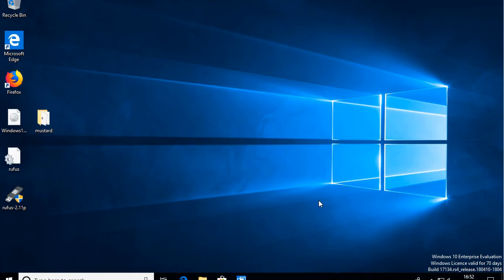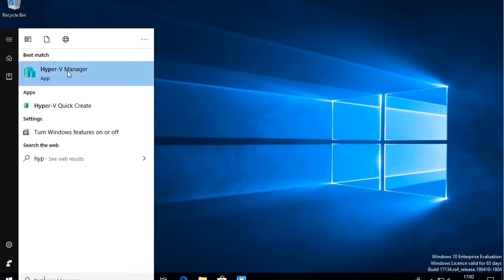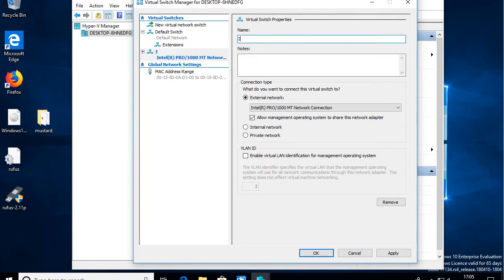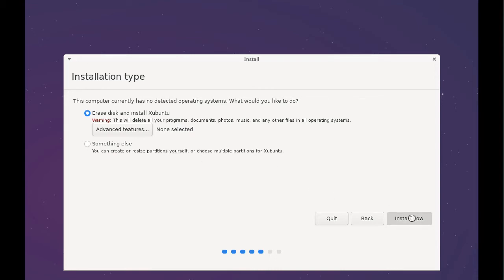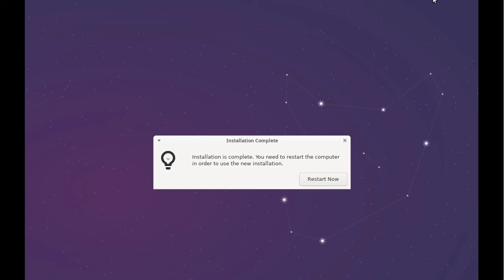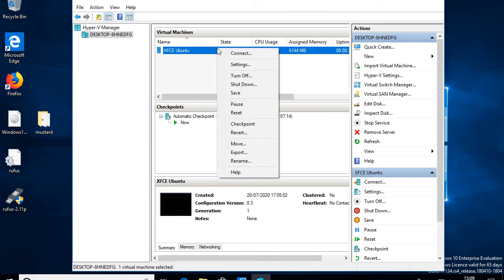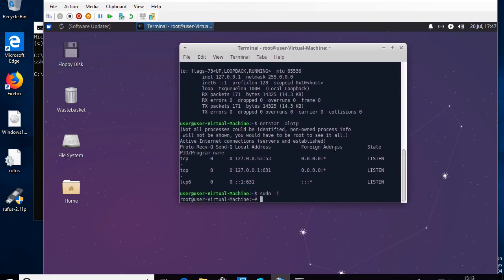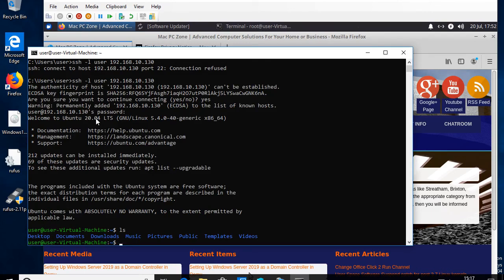Windows 10 Hyper V - Installing Xubuntu 20.04 With XFCE Desktop From a DVD Image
In this recording I am showing how to install Ubuntu 20.04 onto a Windows 10 hyper-v setup. Before Hyper V was only available on the server editions of Windows, or you could install Virtual PC for Windows XP mode, but now Windows has the full Hyper V setup that allows you to host virtual machines in it.